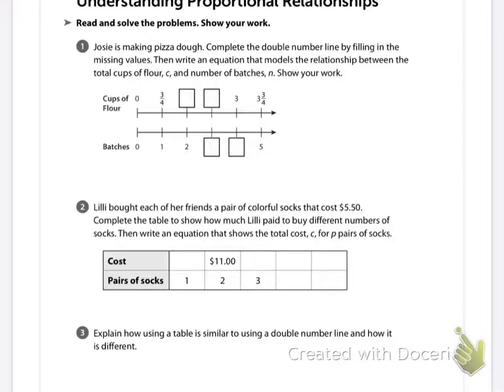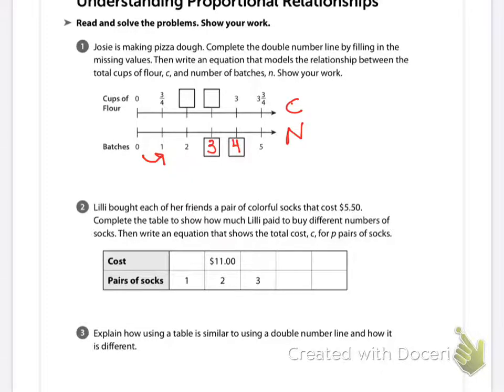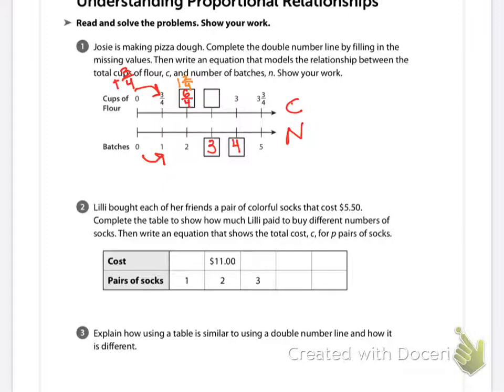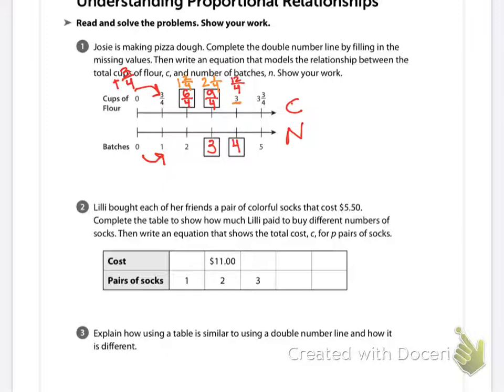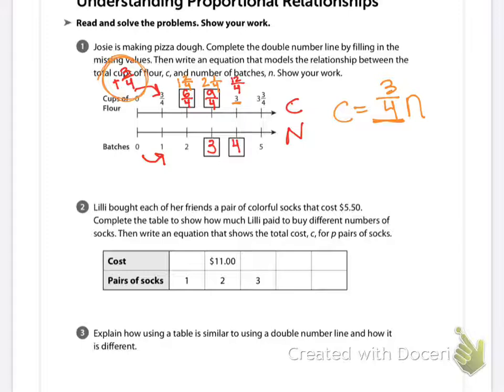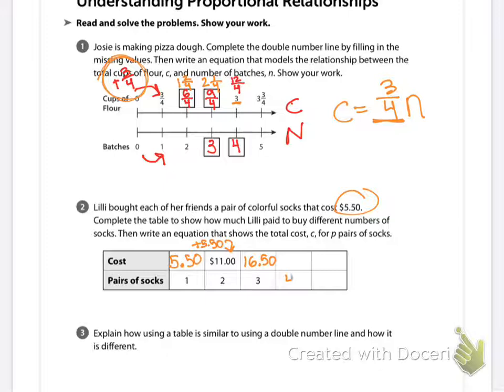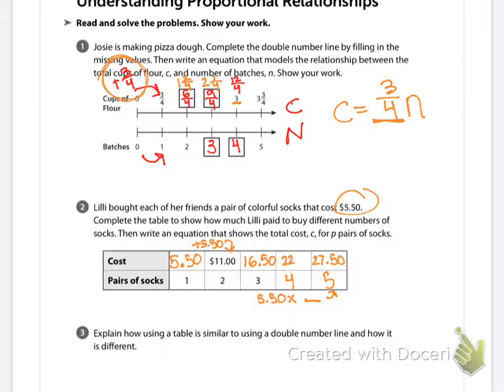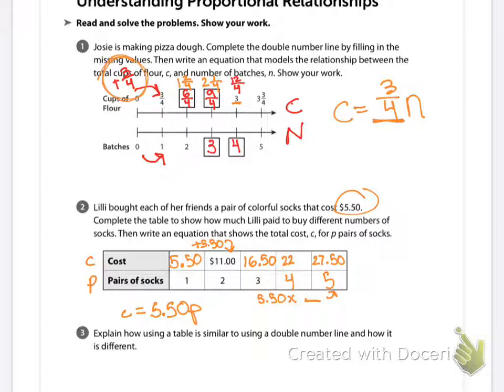Understanding Proportional Relationships